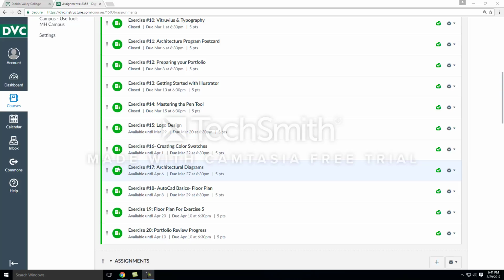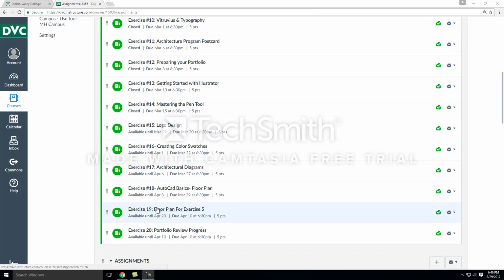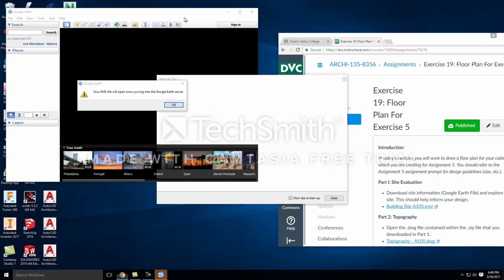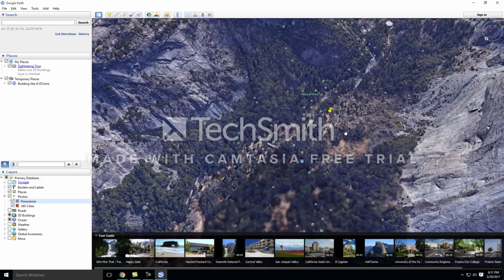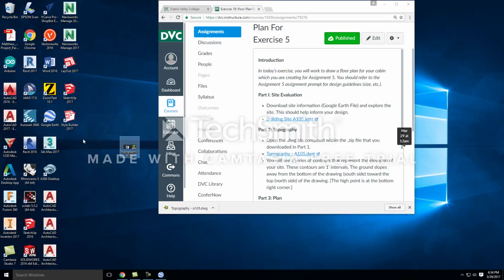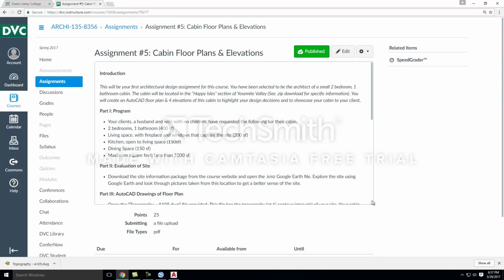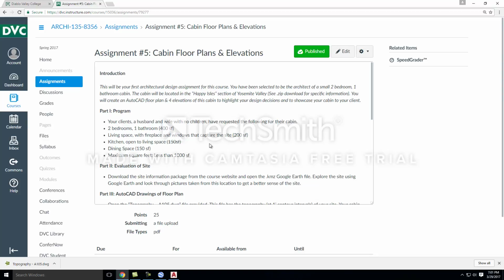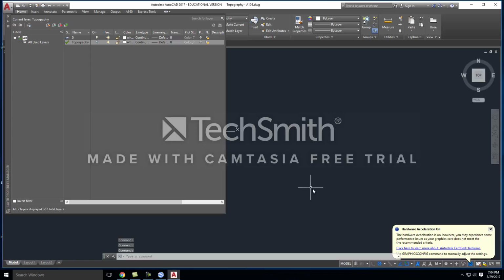ARCH135- Week 10B- AutoCAD 2- Cabin Floor Plan